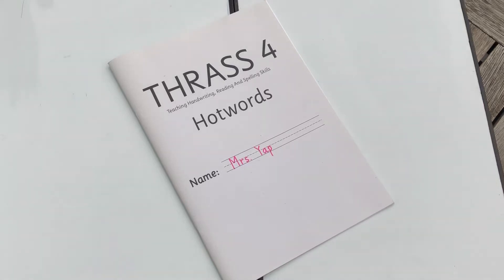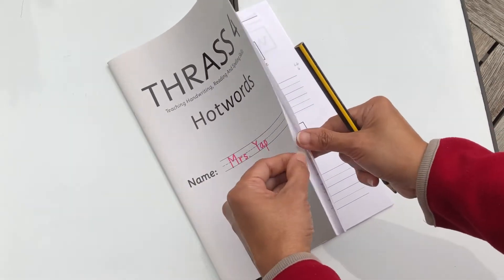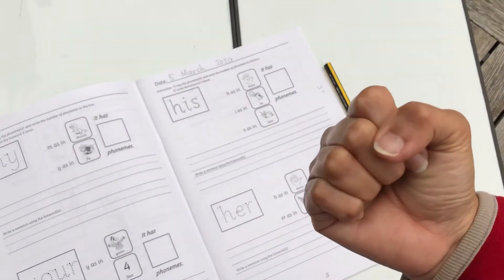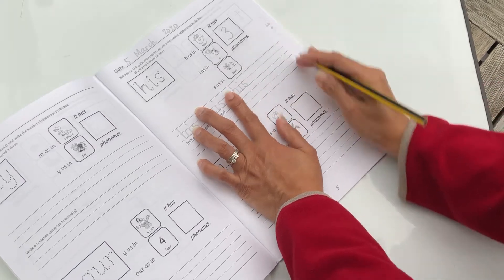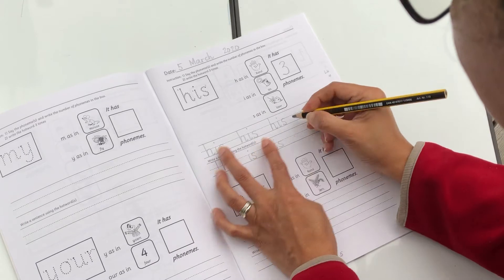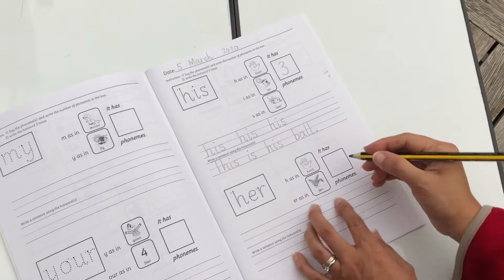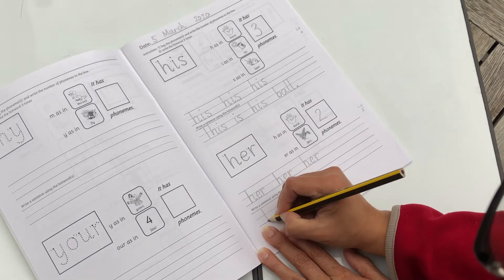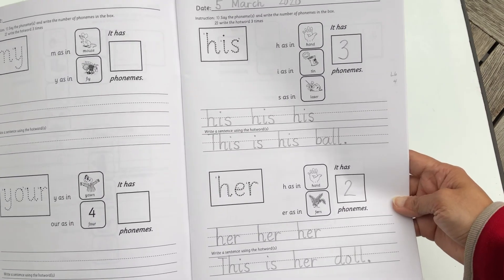THRASS Hotwords - ‘his, her’ worksheet instruction